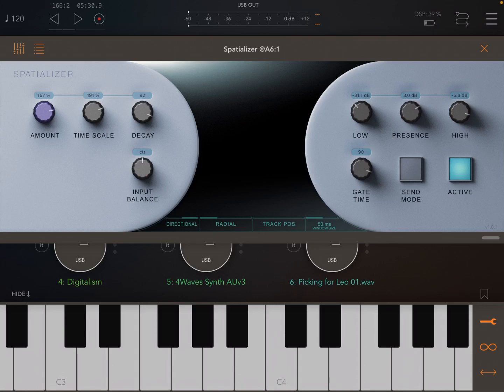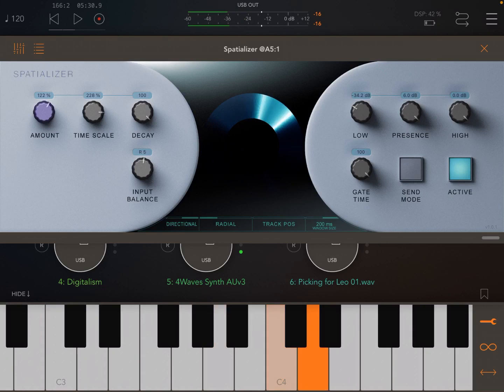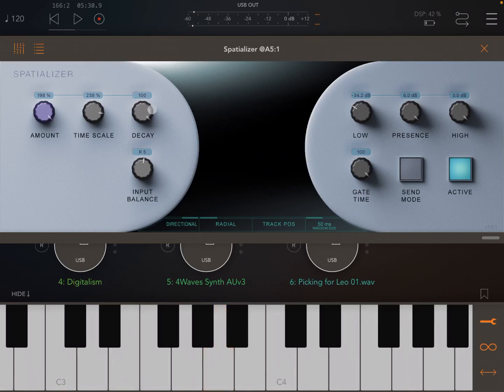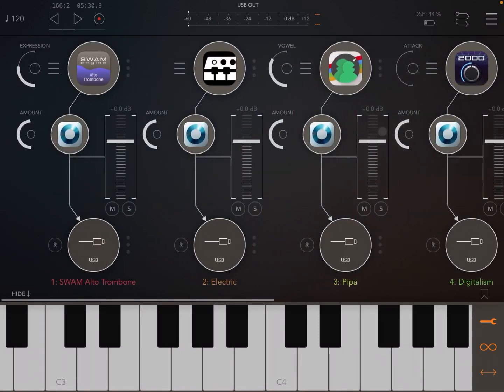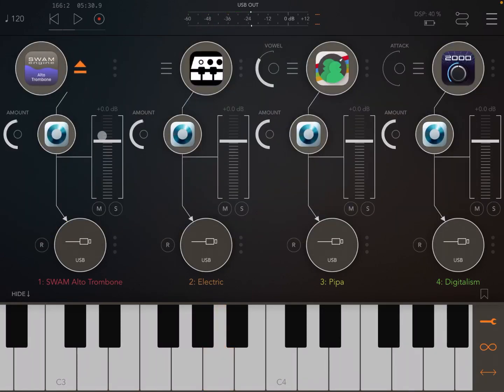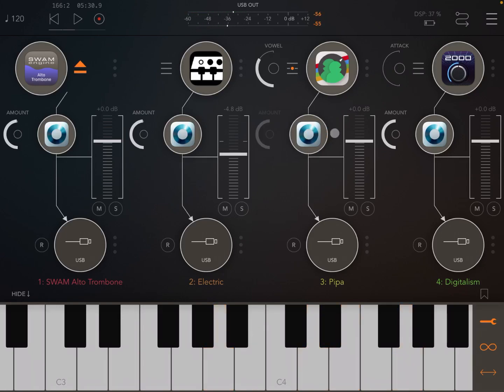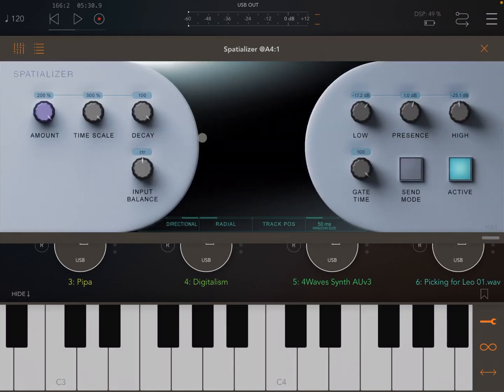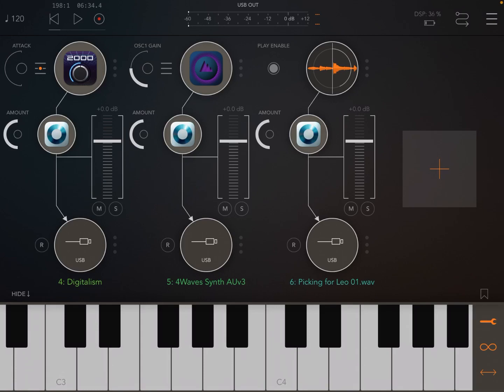quantovox Spatializer - Tutorial: Getting Started and demo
Winners announced!

Rules to enter the competition to win a code for the app:
1 - Subscribe to the channel, 2 - Click on Like, 3 - Leave a comment about the video on YouTube, 4 - I will choose 3 winners from the comments on the video and update the video description in the next couple of days, 5 - If you receive a reply to your comment that you are a winner send an email to with a proof that you are subscribed to obtain the promo code.